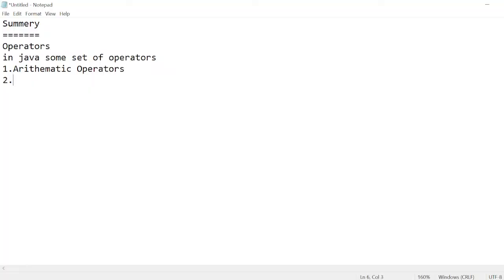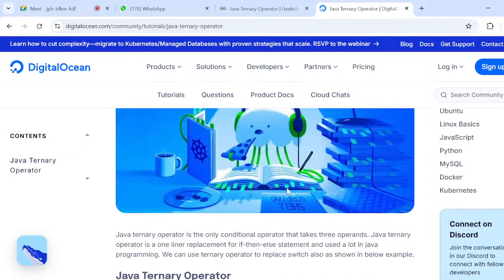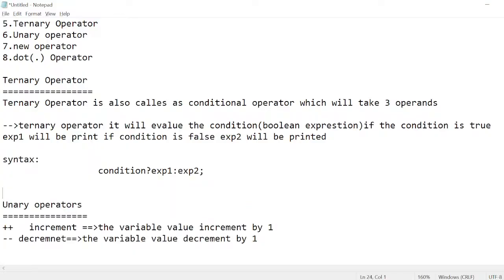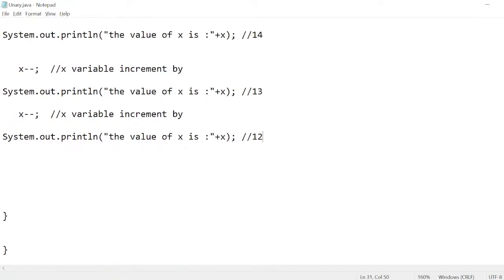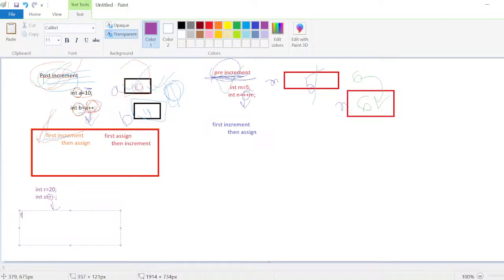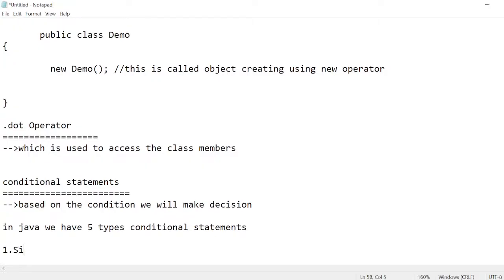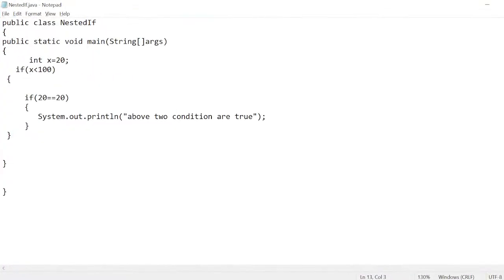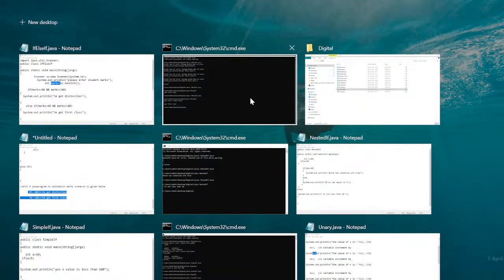Mastering Java Operators: Complete Guide for Beginners